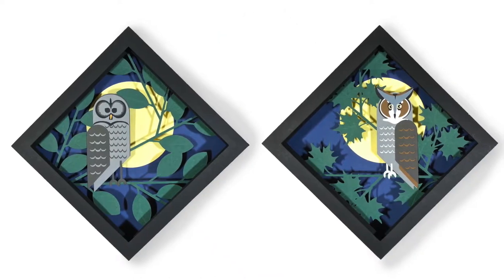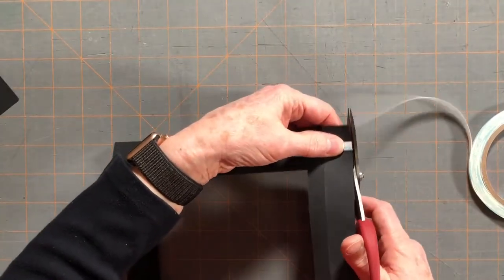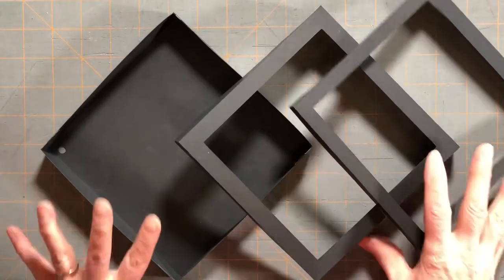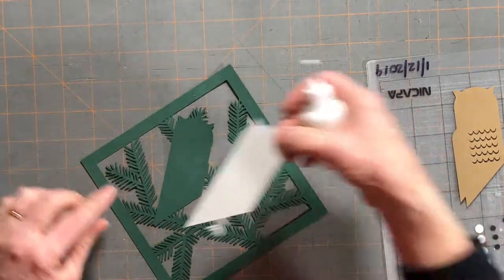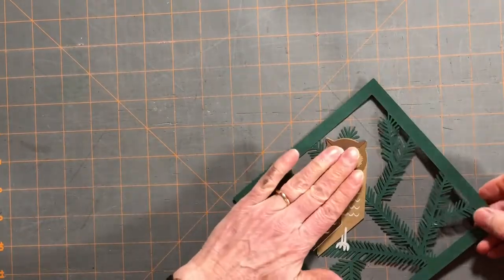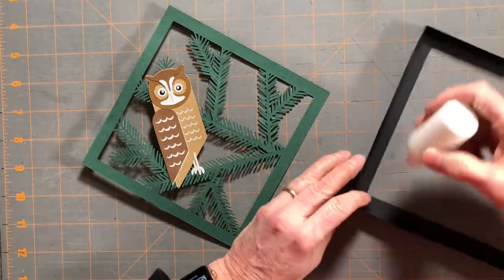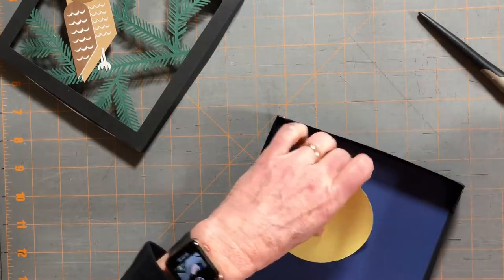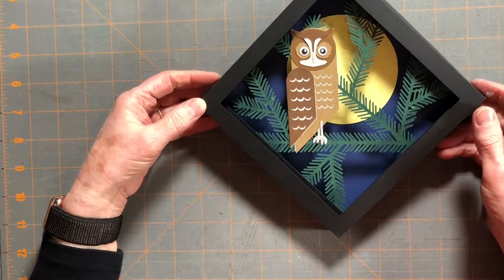Screech Owl Tutorial Screech Owl Tutorial by 3dcuts.com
Music info:
Music from the Youtube Audio - You’re free to use this song in any of your videos, but you must include the following in your video description:
Music info:
Jeremiah’s Song by Dan Lebowitz - “You’re free to use this song in any of your videos.” YouTube Free Music from the Youtube Audio